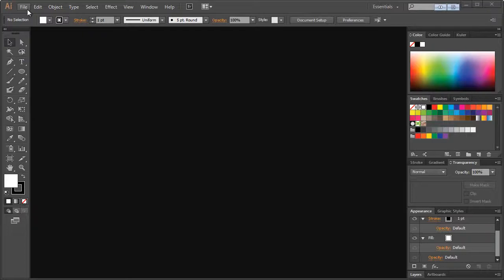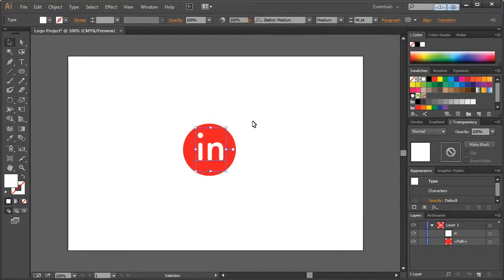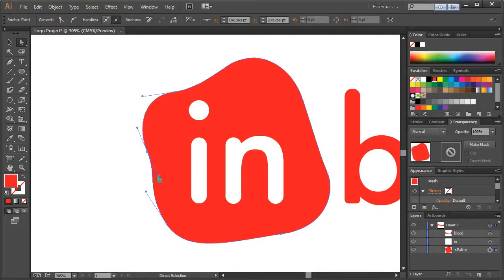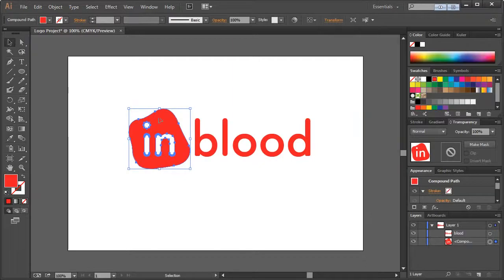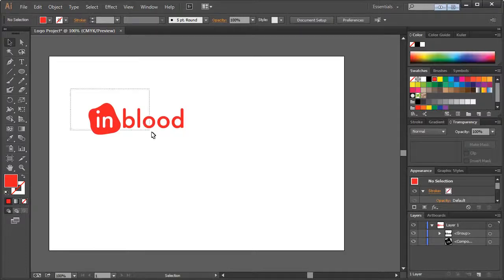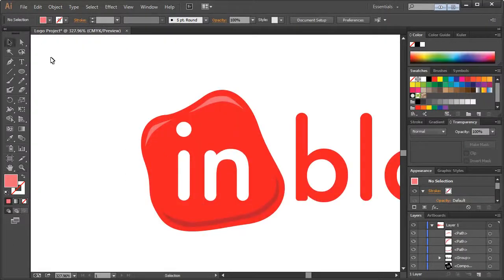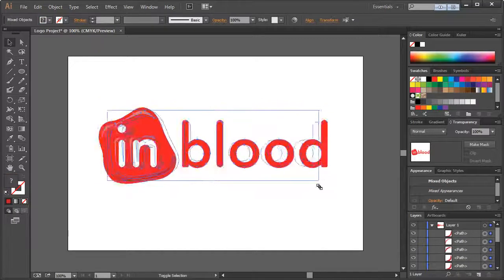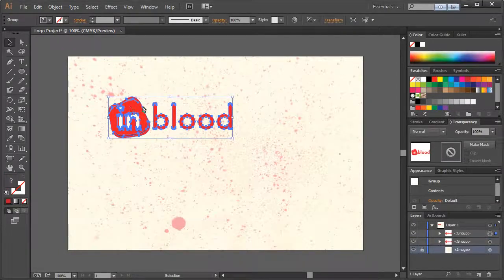Hướng dẫn thiết kế Logo in Illustrator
Hướng dẫn thiết kế  Logo in IllustratorHướng dẫn thiết kế  Logo in IllustratorHướng dẫn thiết kế  Logo in Illustrator giáo trình thiết kế logo
Adobe Illustrator Tutorial (giáo trình thiết kế logo)Adobe Illustrator Tutorial (giáo trình thiết kế logo) - thiết kế logo - học thiết kế đồ họa cho người mới bắt đầu - thiết kế cơ bản
skype : manhhungfits
Học thiết kế đồ họa - Giao trinh thiết kế đồ họa – Thiết kế chuyên nghiệp - Nhận order sản phẩm ( Logo, Brucher, Card Visit, Băng rôn quảng cáo, Voucher, web design,. )